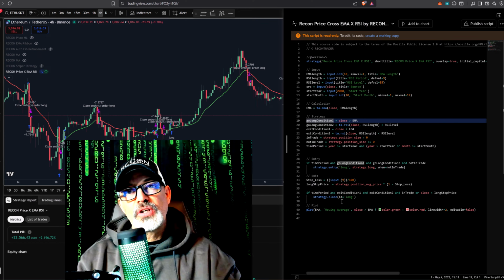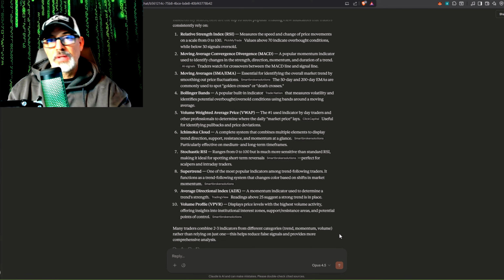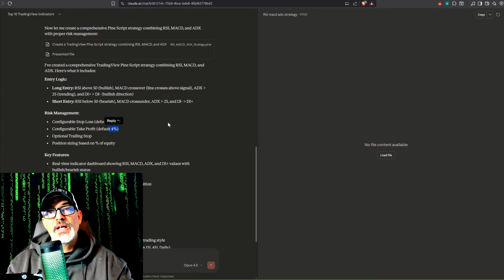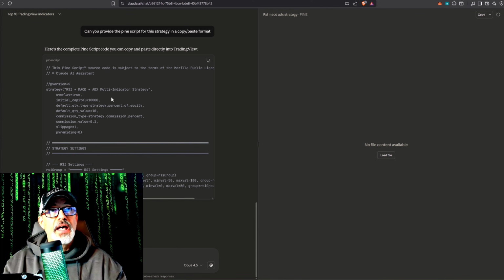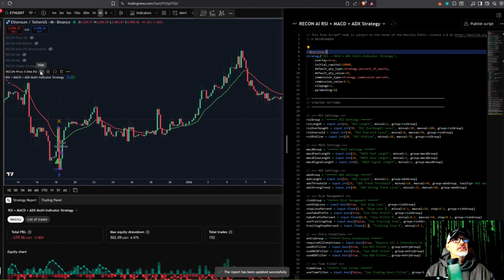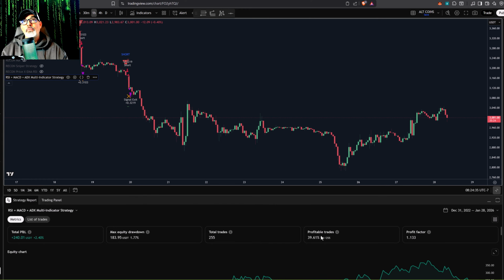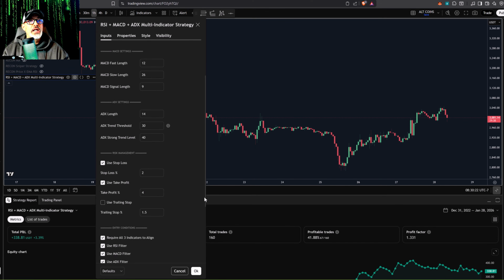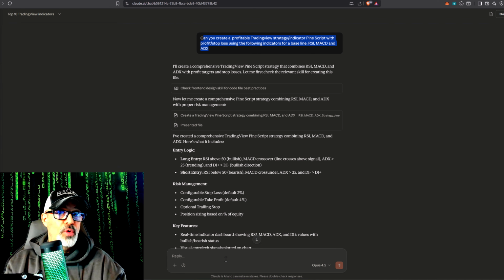How to Use CLAUDE AI to Create Profitable TradingView Indicator / Strategy - No Coding Required 🤖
How to Use AI to Create Profitable TradingView Indicators & Strategies - No Coding Required!🚀 Want to create your own TradingView trading strategies but don't know how to code? In this step-by-step tutorial, I'll show you how to use Claude AI to generate profitable Pine Script indicators and strategies in minutes — completely FREE and with zero coding experience required!